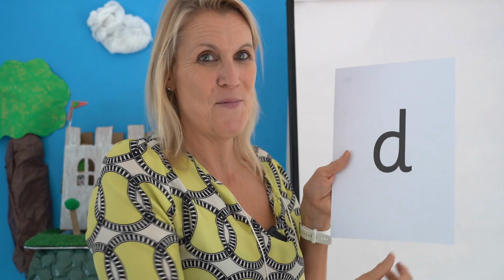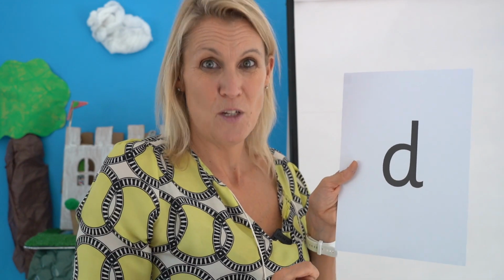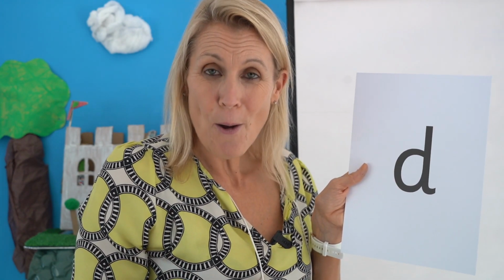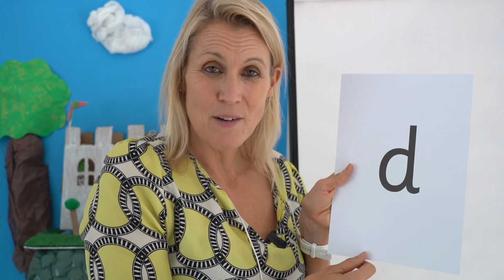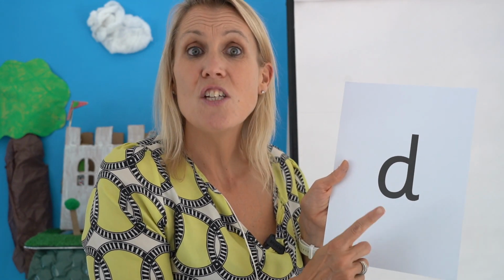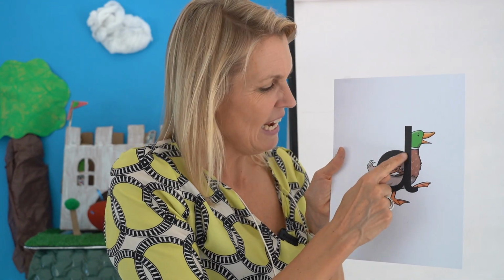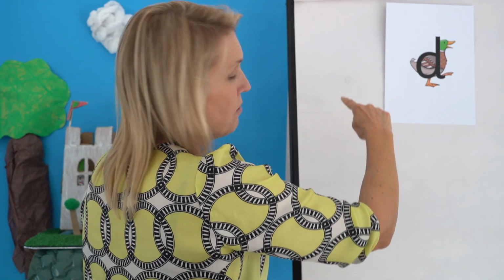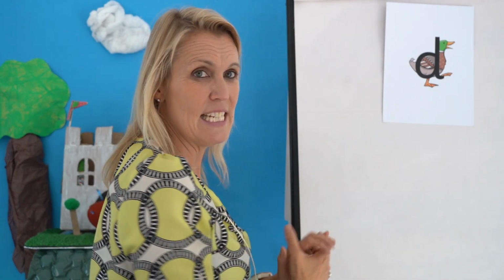Lesson 9 - Reception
Our Reception lessons teach children to read letters and begin to blend to read words.